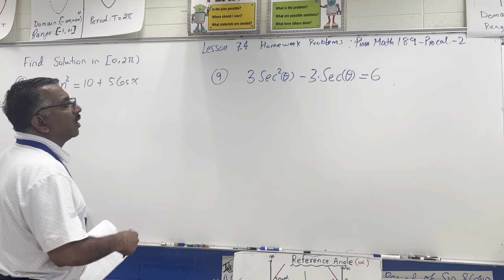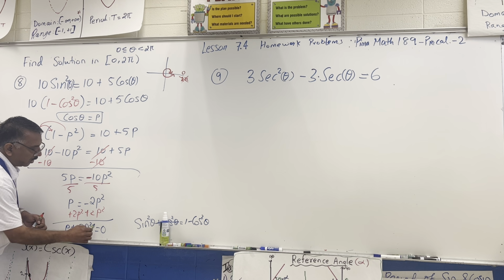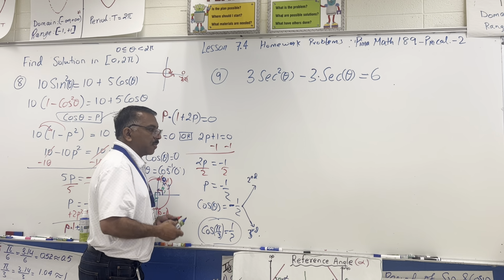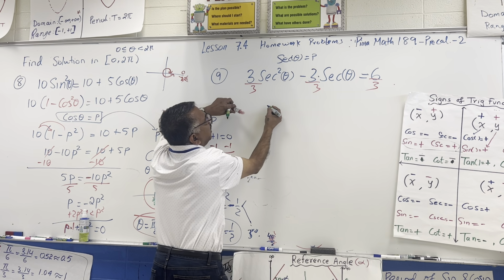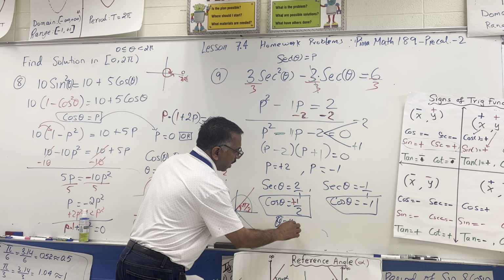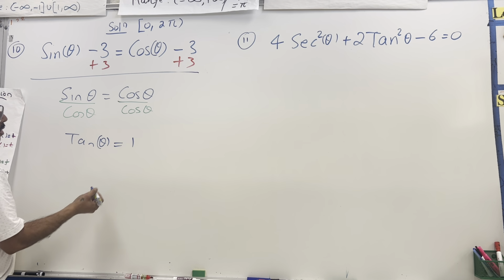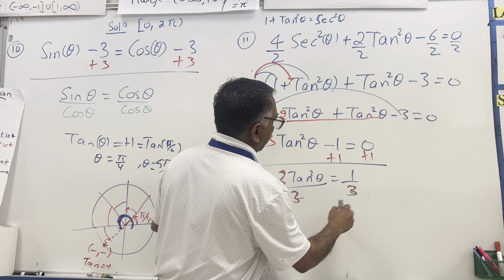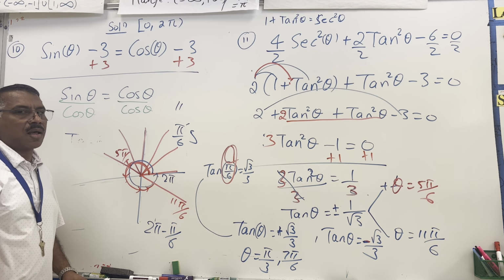solve trigonometric equations ( general solu.) less 7.4 prob 8-11 Precalculus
7.4 problem 8,9,10,11 solved
using compound/factor and double angle identities
This the third video showing how to solve basic trigonometric equations ranging from finding solutions from 0 to 360  or general solution using factoring method and zero product property
students need to know signs of trigonometric ratios in different quadrant and also without using unit circles should be able to find angles other then acute.